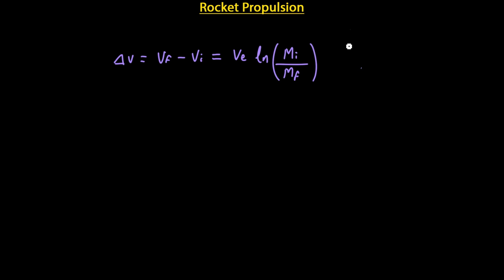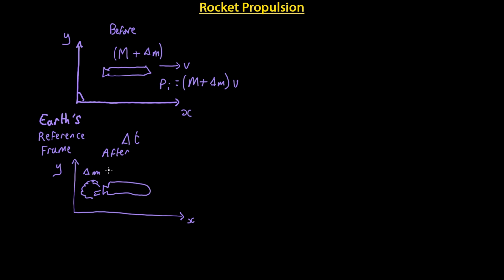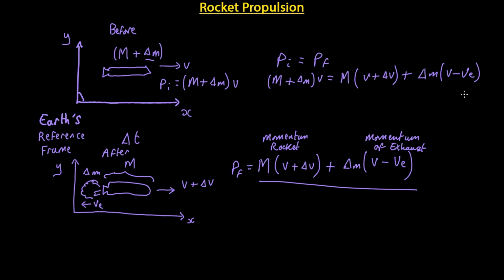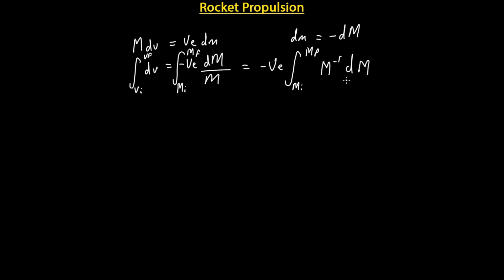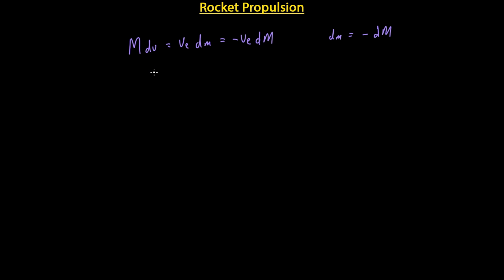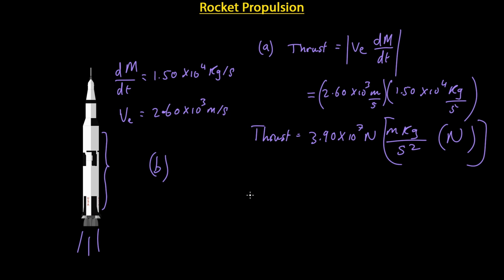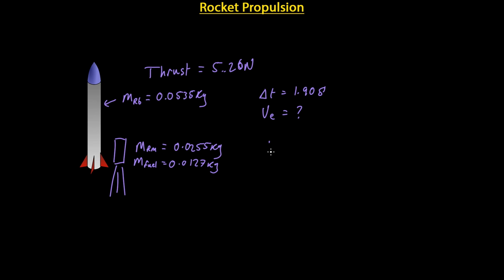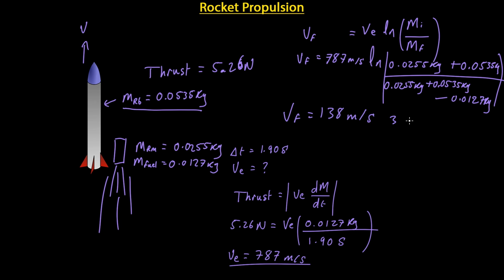Rocket Propulsion | Classical Physics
This lesson covers two very important formulas in rocket propulsion and we’ll also show you how they’re derived and used in example problems

Chapters:
0:00 The Rocket Equations
3:30 Deriving Rocket Equations
16:48 Practice Question 1
21:00 Practice Question 2